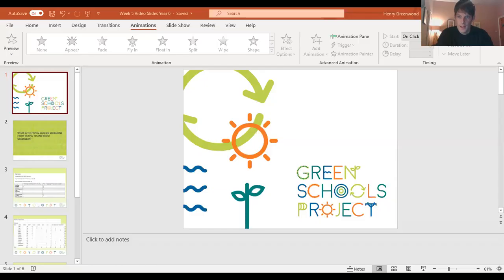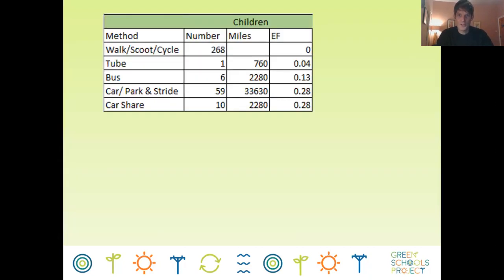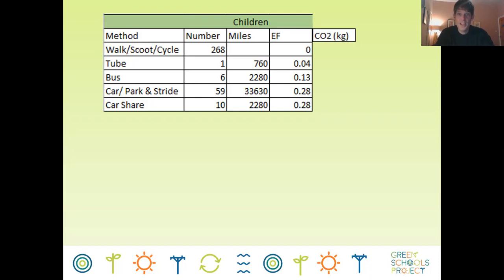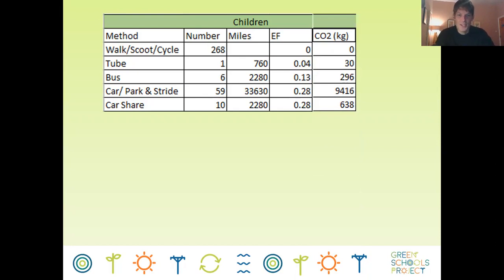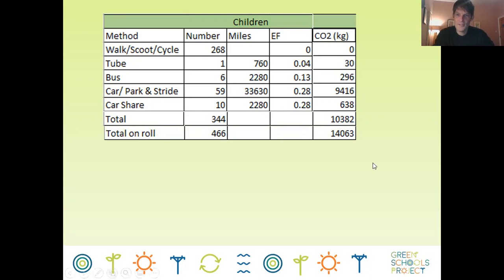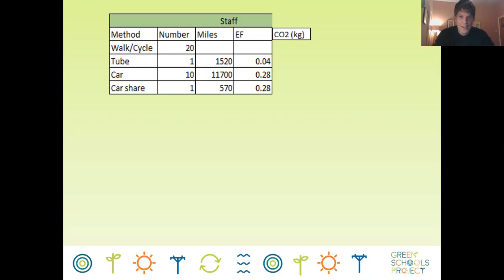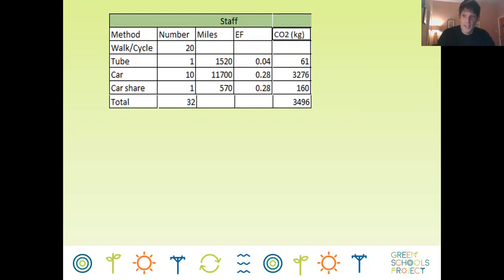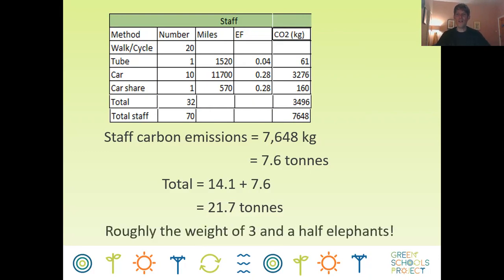Greenleaf ZCS Week 5 Year 6 - Calculating the carbon emissions from travel